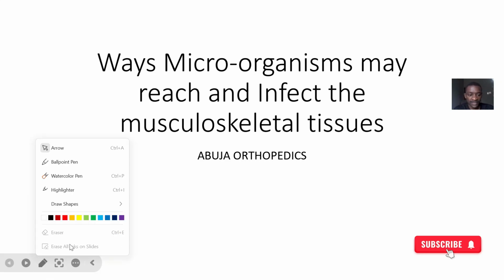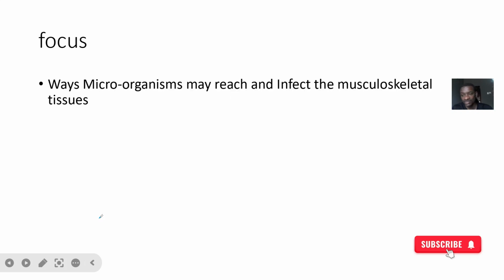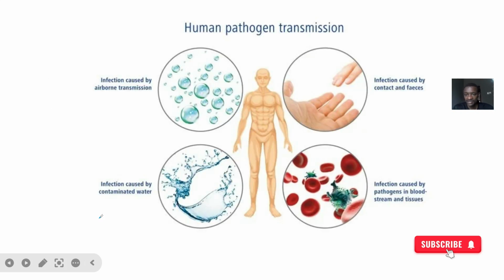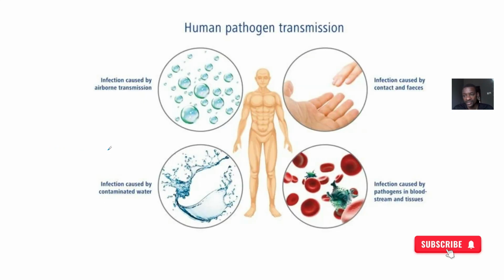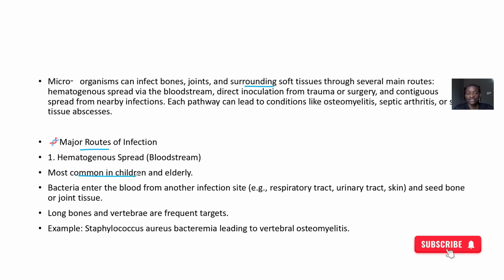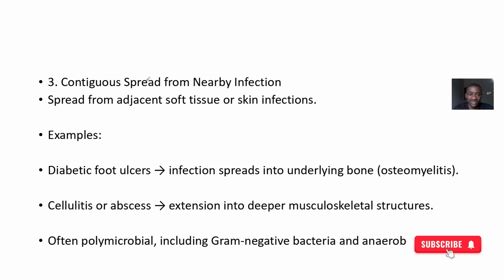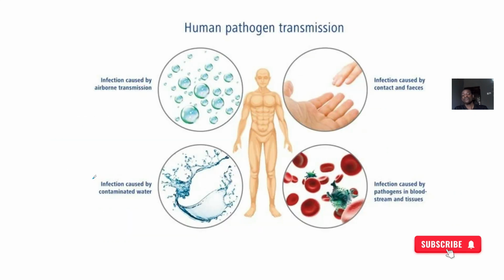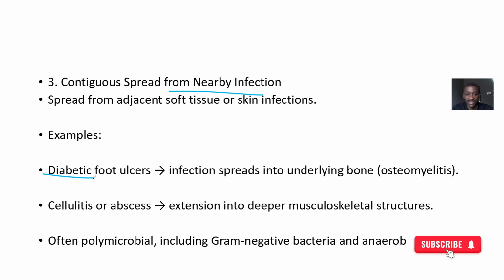Ways Micro organisms may reach and Infect the musculoskeletal tissues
Microorganisms can infect the musculoskeletal system (bones, joints, muscles, tendons) through several pathways. These infections are serious in orthopedics, often leading to osteomyelitis, septic arthritis, or soft tissue abscesses.

🦠 Routes of Infection
1. Hematogenous Spread (via bloodstream)
Most common in children.

Bacteria enter blood from a distant site (e.g., respiratory tract, urinary tract, skin infection).

They lodge in bone metaphyses or synovium due to rich blood supply.

Example: Staphylococcus aureus causing acute hematogenous osteomyelitis.

2. Direct Inoculation
Microorganisms introduced directly into tissues.

Causes:

Open fractures.

Penetrating injuries (e.g., puncture wounds).

Surgical procedures (postoperative infections).

Example: Pseudomonas infection after puncture wound through a shoe sole.

3. Contiguous Spread (from nearby infection)
Infection spreads from adjacent soft tissue or skin.

Causes:

Cellulitis, abscess, or infected ulcers (especially in diabetics).

Pressure sores.

Example: Osteomyelitis developing from diabetic foot ulcer.

4. Iatrogenic (medical interventions)
Following orthopedic implants, prostheses, or injections.

Biofilm formation on prosthetic joints makes eradication difficult.

Example: Prosthetic joint infection by Staphylococcus epidermidis.